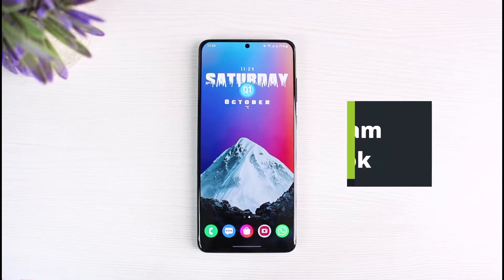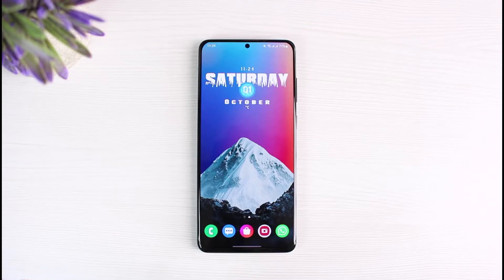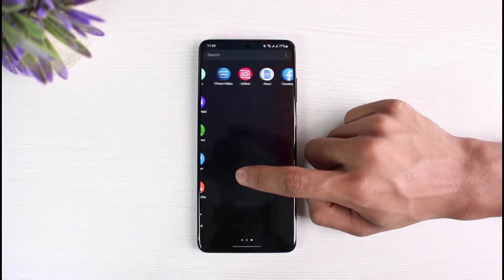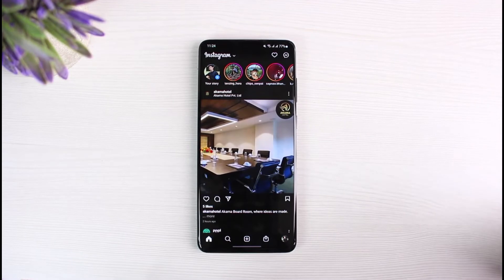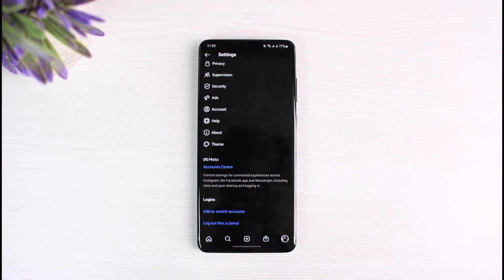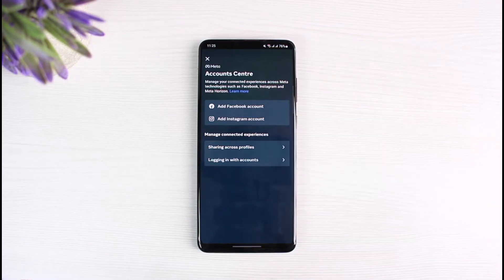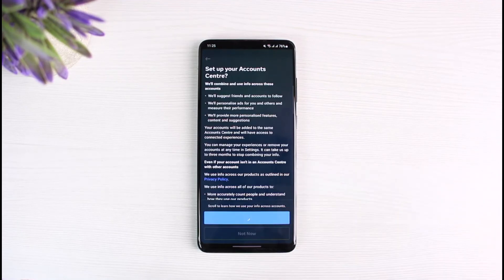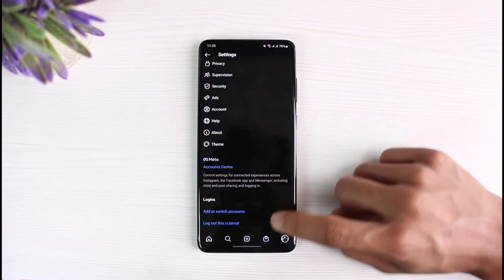Link Your Instagram to Facebook || Connect IG with FB ! (2022)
In this tutorial video, I am simply going to show you how to link your Instagram account to Facebook.

Follow these simple steps:
1) Update both the Instagram and Facebook apps to the latest version
2) Open Instagram and log in to your account
3) Go to your profile page
4) Tap on three lines at the top and go to Settings
5) Tap on Accounts Centre
6) Add a Facebook account and confirm the changes
7) This way, you can link your Instagram account to Facebook.

0:00 Introduction
0:20 Update Both Apps
0:38 How to Link
1:24 Outro: Final Verdict